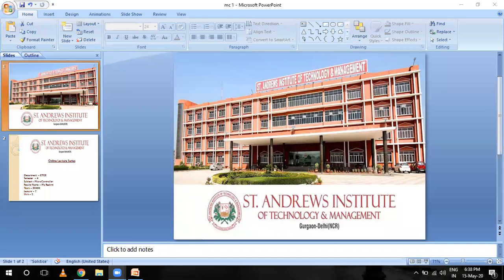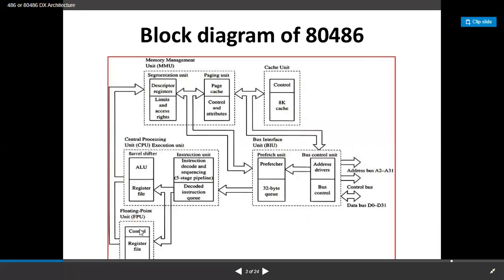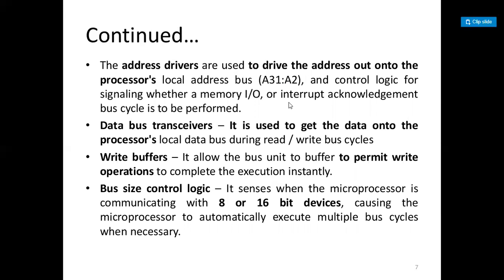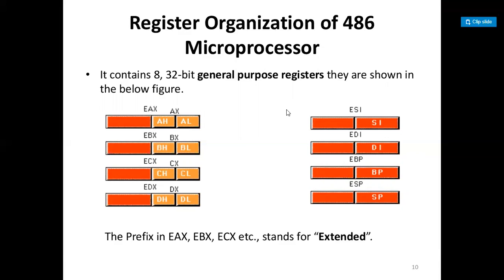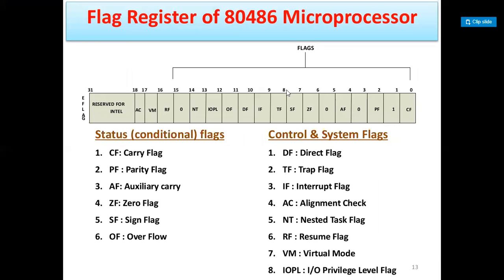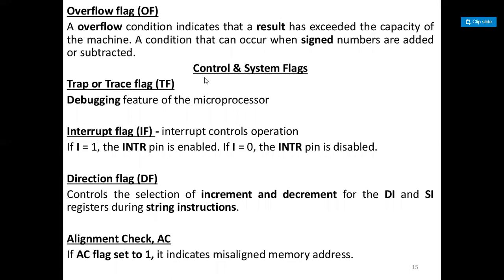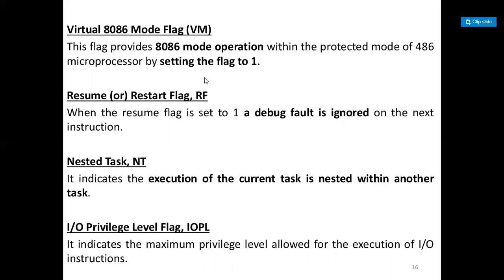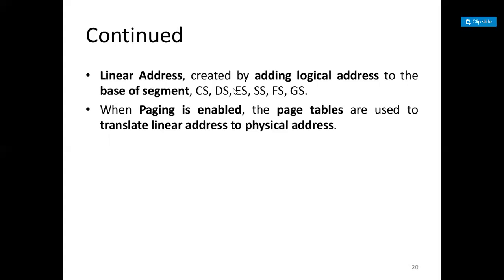SAITM B.TECH ETCE SEM 4 MICROCONTROLLER UNIT 2 LECTURE 7